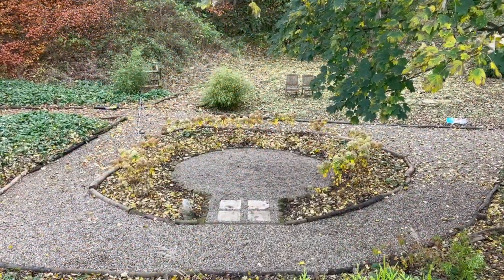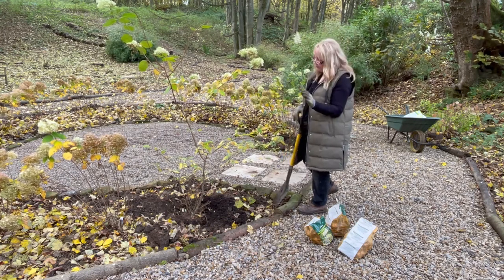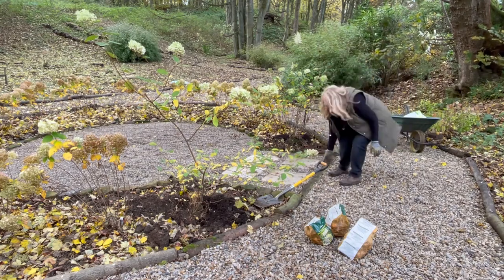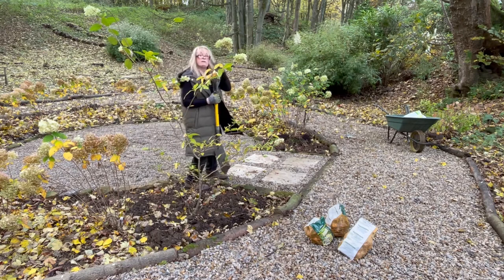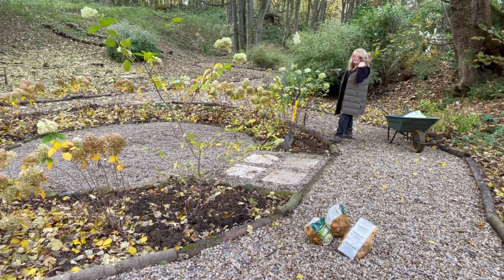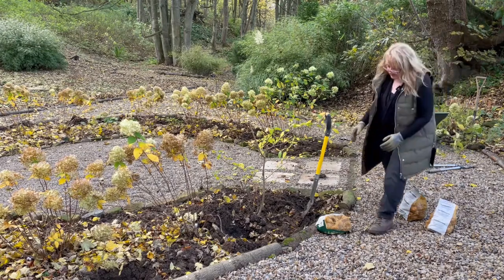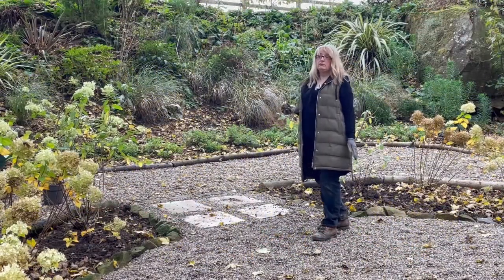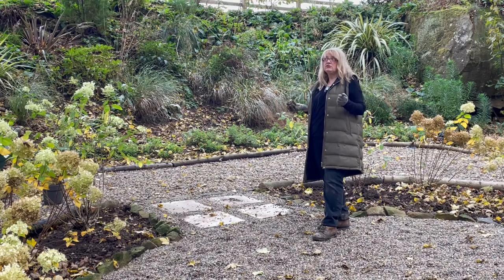Planting Daffodil Bulbs with Limelight Hydrangea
Planting Ice Follie Daffodil bulbs around the perimeter of a new Hydrangea hedge, which surrounds a seating area we are creating.